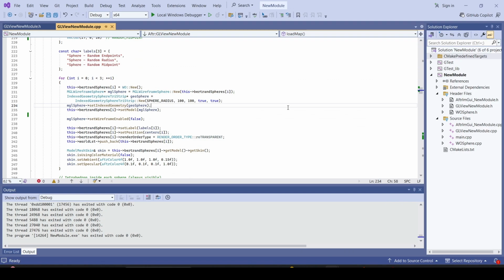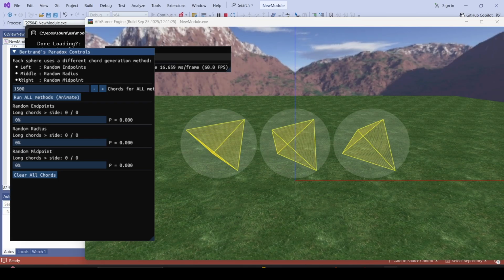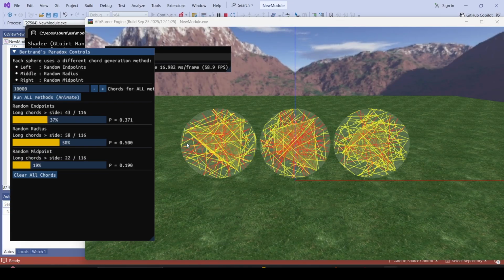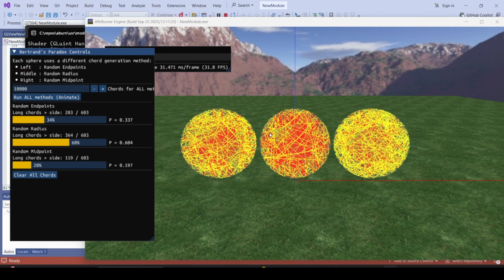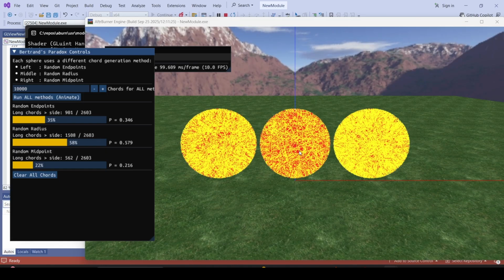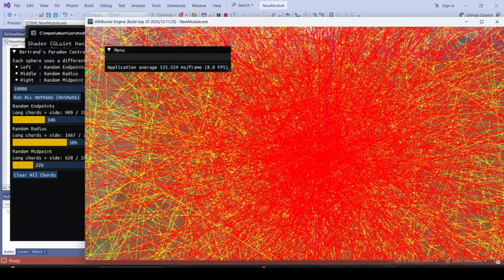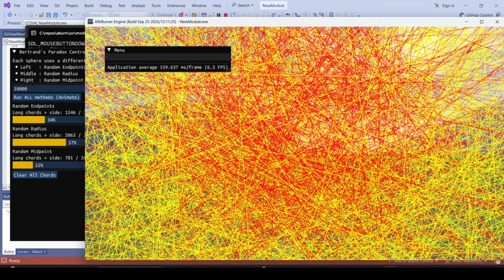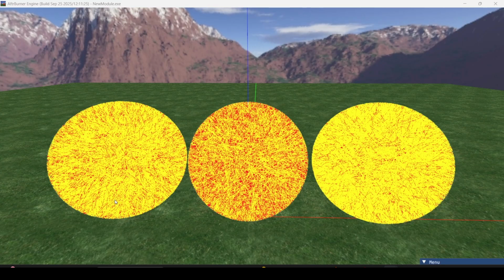Bertrand's Paradox: 3D Visualization